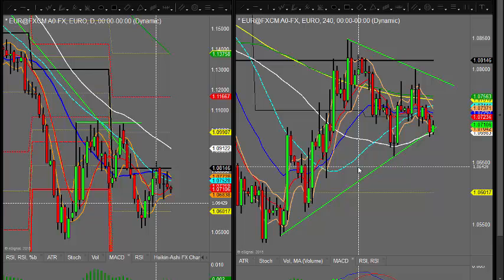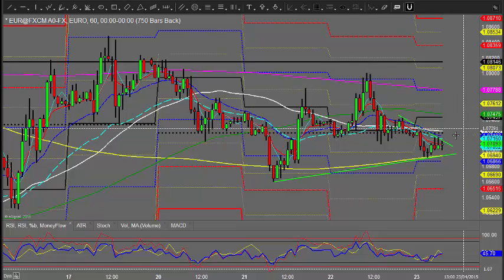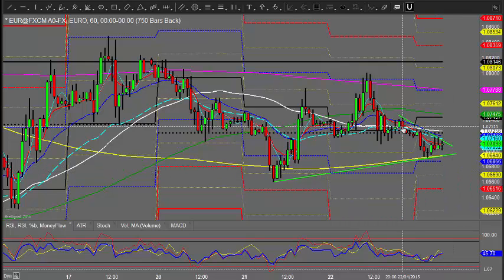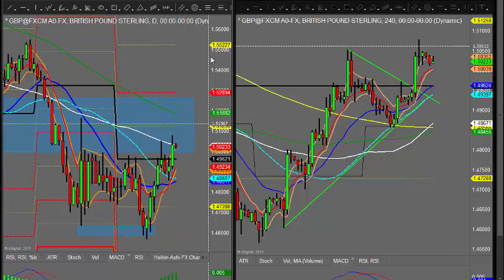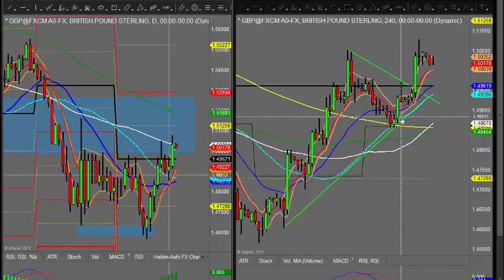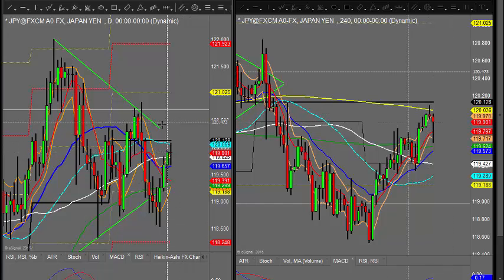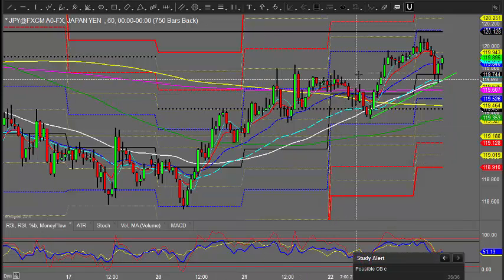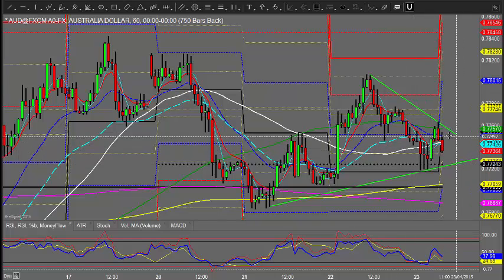UK retail sales due out this morning Morning review